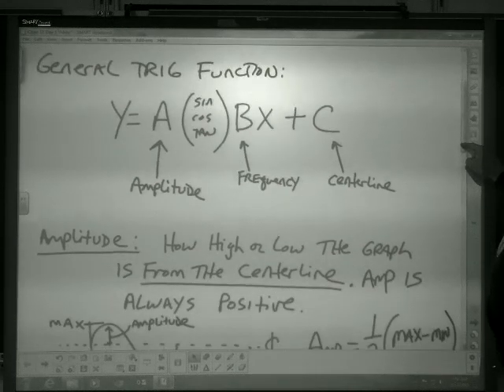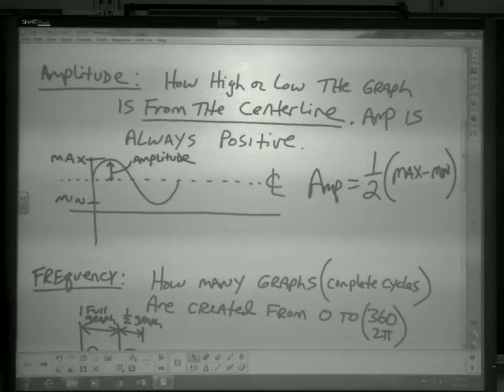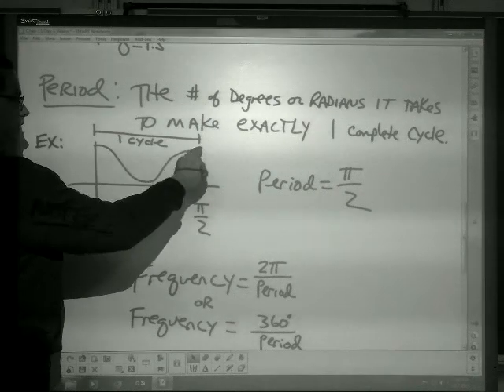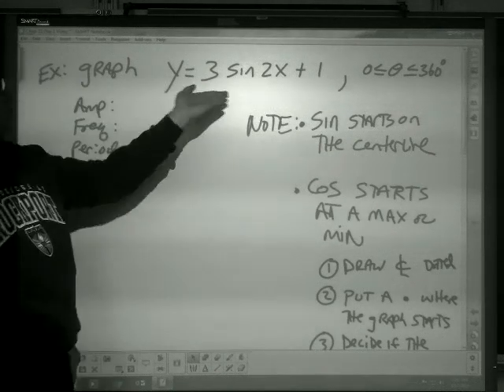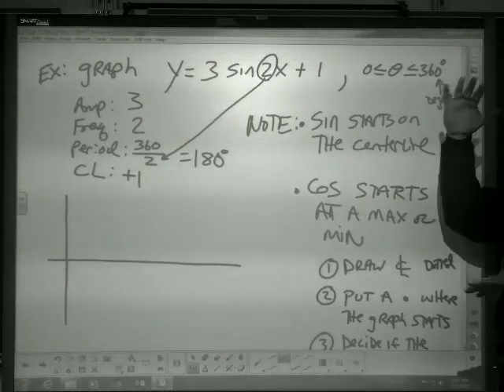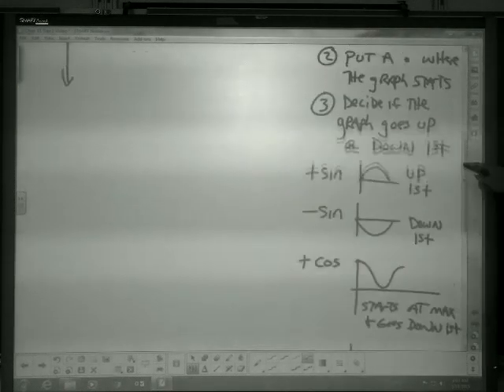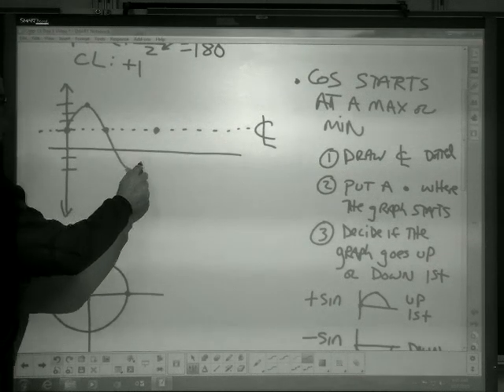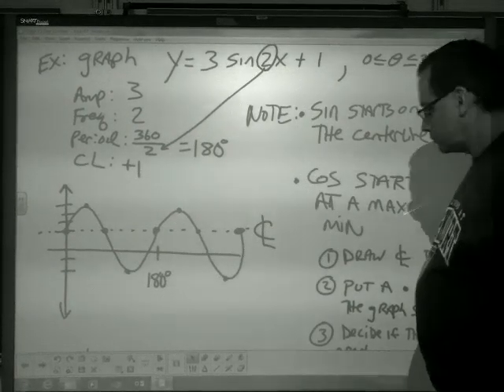Alg2/Trig Chap 11 Day 1